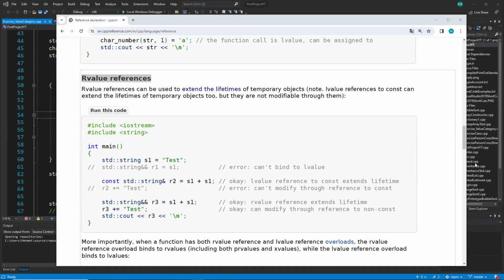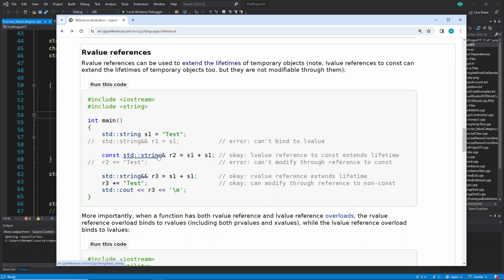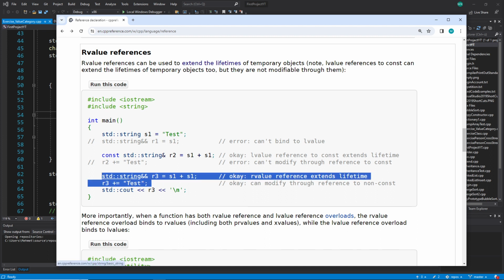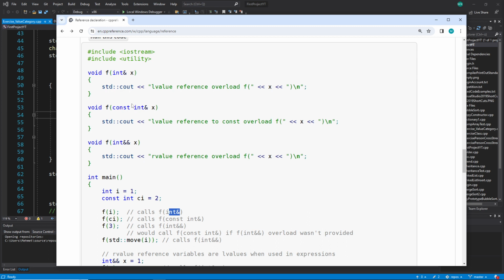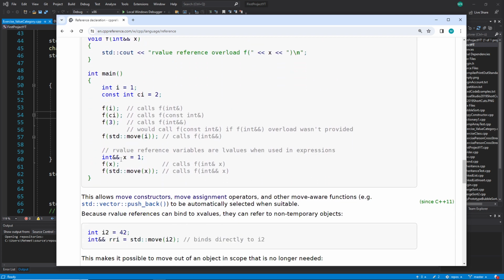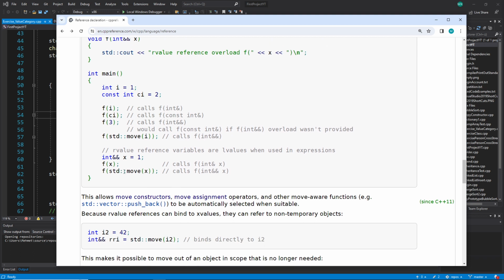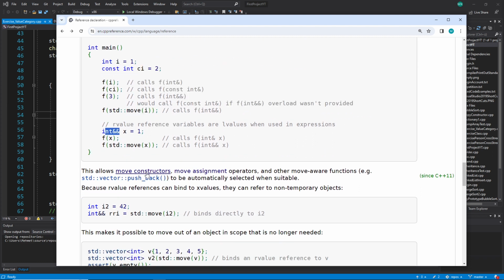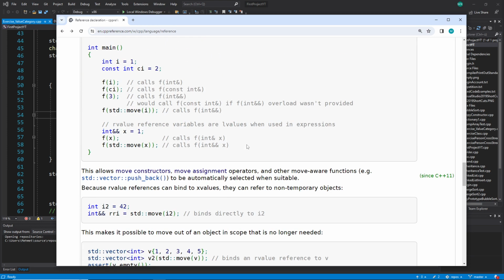C++ Beginner Tutorial - Basics - #305 - Reference Decleration #3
Hi,
here we cover Reference Decleration to prepare for the practice run with value categories.